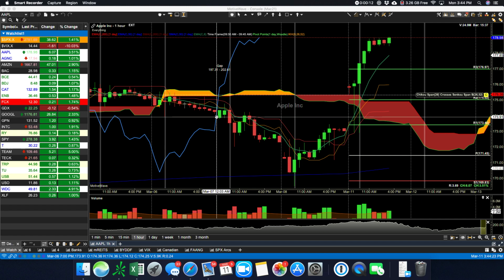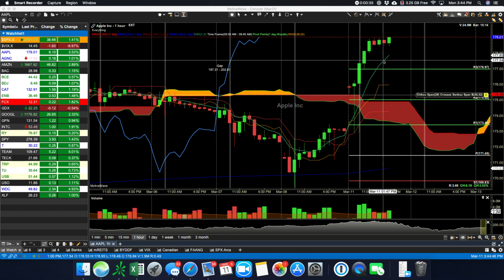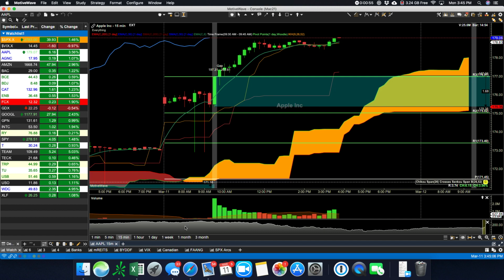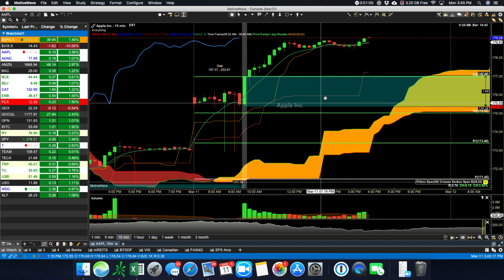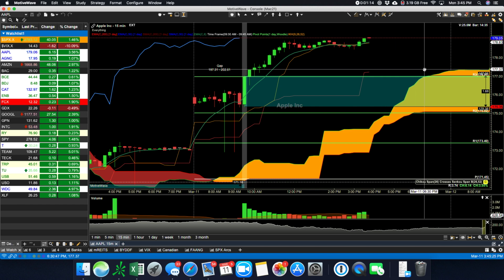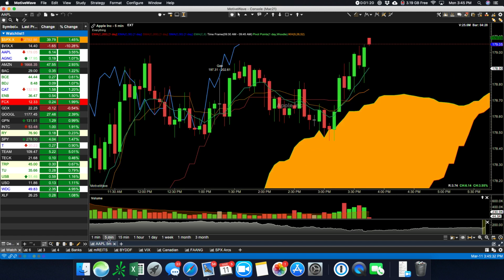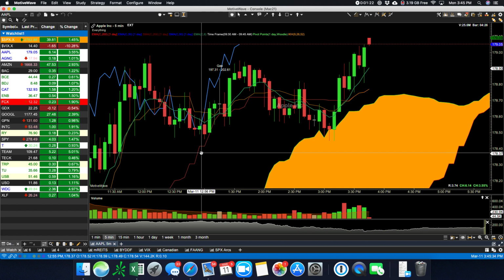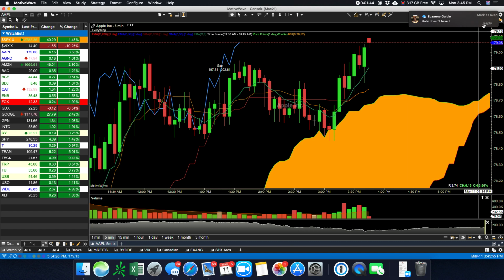Ichimoku Lesson 3 last lesson-